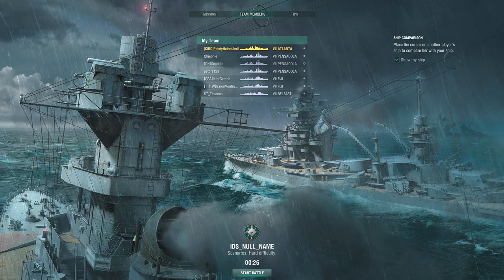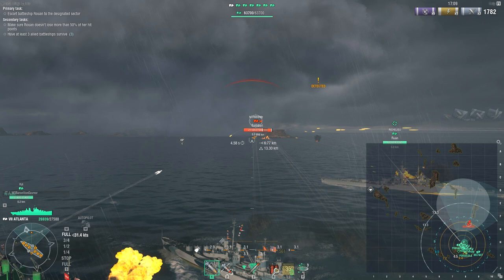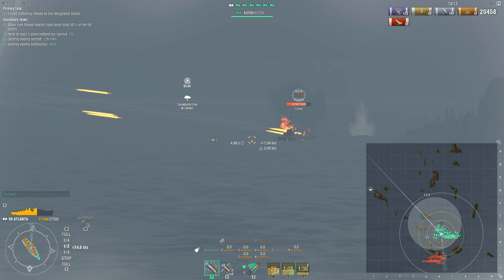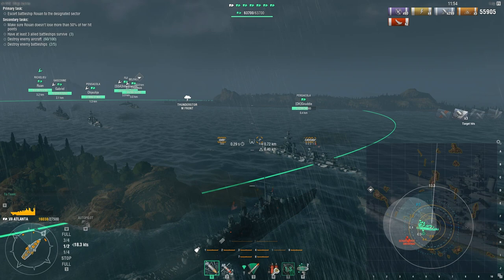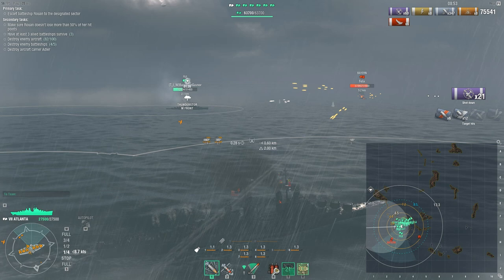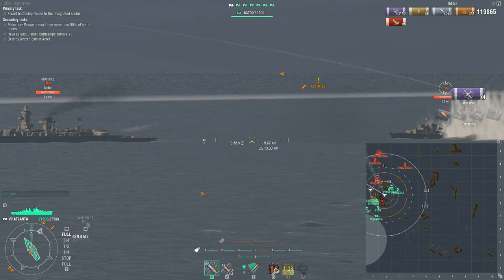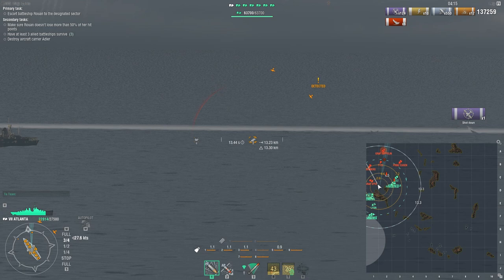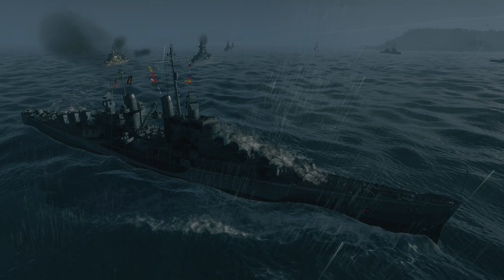Operation: Hermes // "Cardinal virtues"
Your mission, should you choose to accept it - escort a certain red-robed battleship from one end of the map to the other, whilst being battered by storms, shot at by large proportion of Germany's wartime capital surface fleet, and fending off air attacks from what seems like just about half the Luftwaffe.

So, piece of cake then.